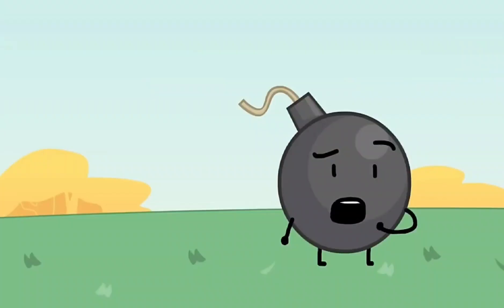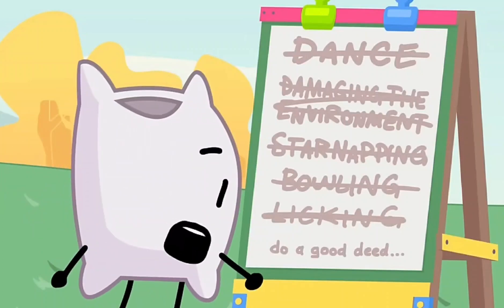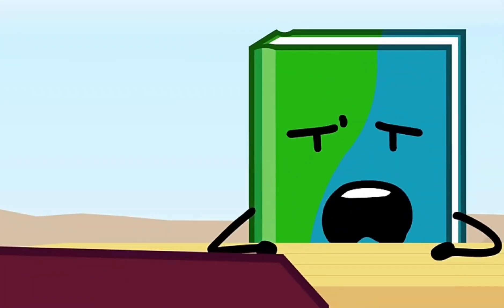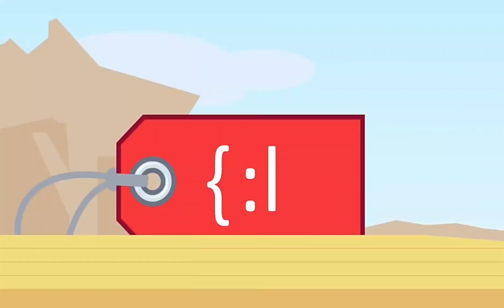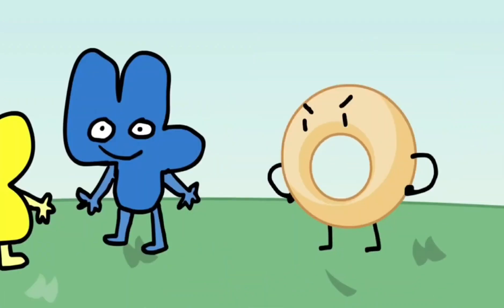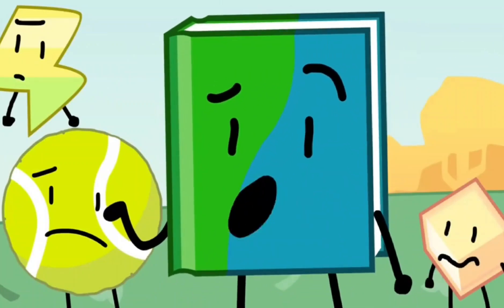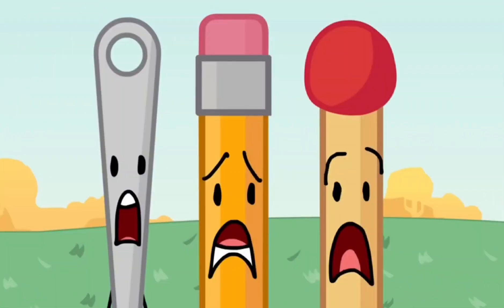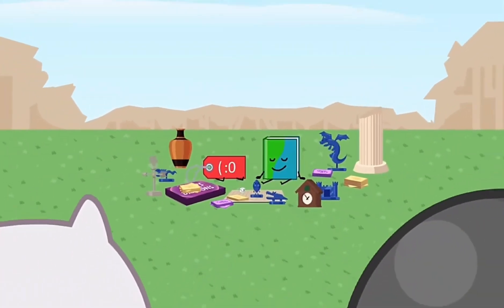DFD 4: What will we do with it?